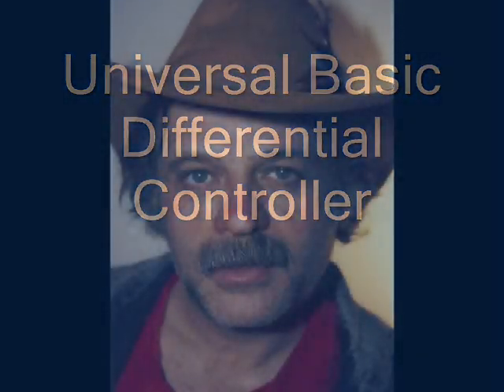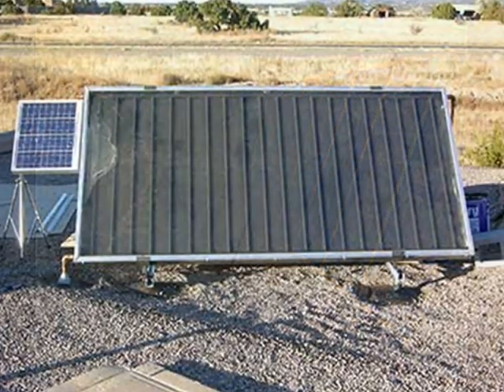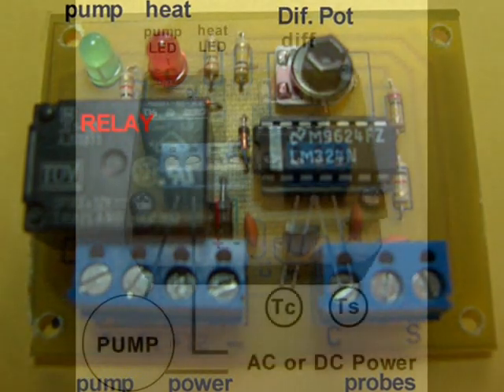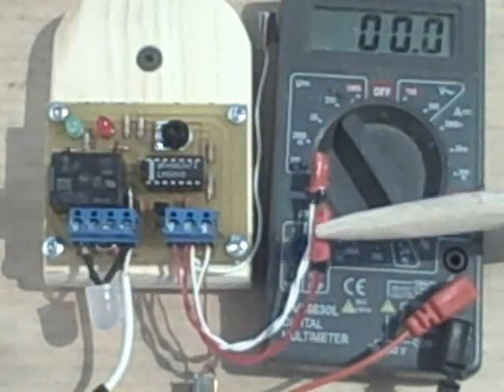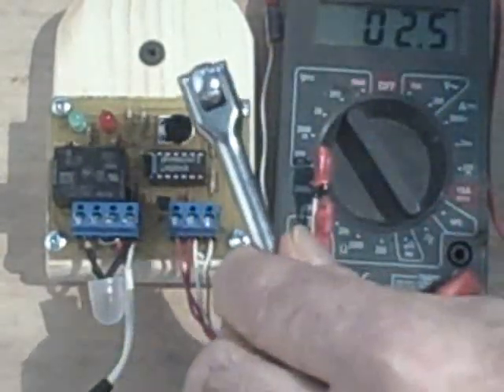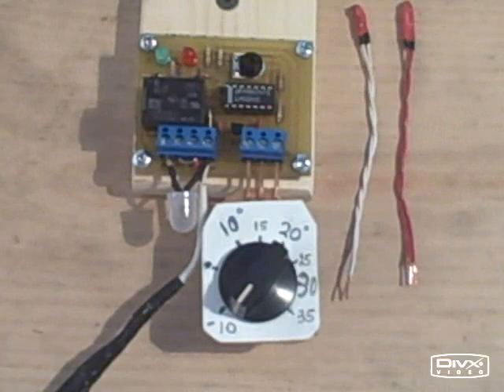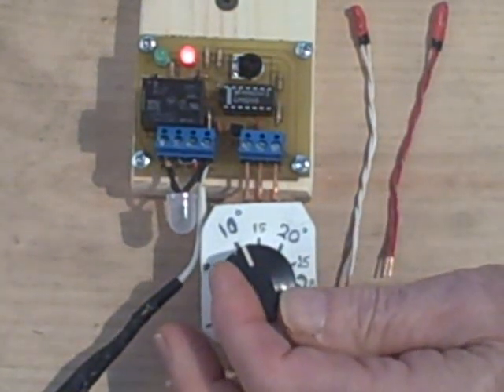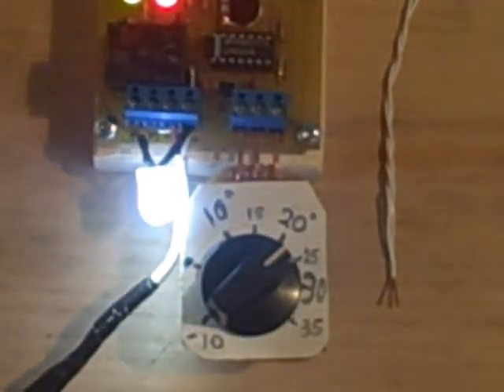Universal Differential Controller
The Universal Differential Controller is easy to use, rugged and inexpensive, It's used to regulate AC or DC pumps for the purpose of maximizing the heat harvest from sunlight. A heat available indicator lamp simplifies the differential adjustment.